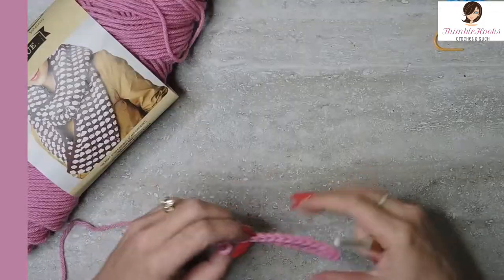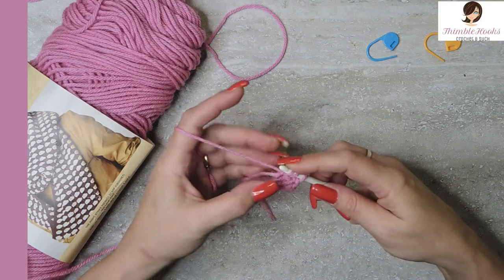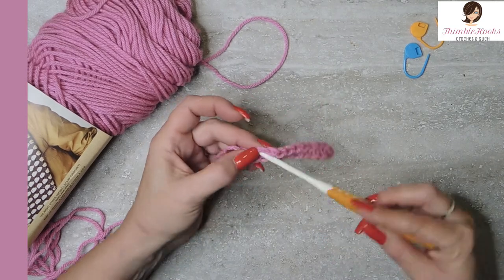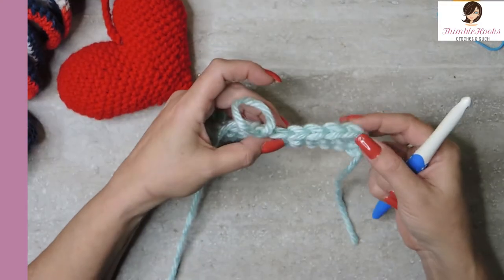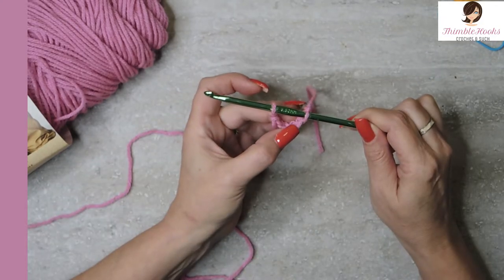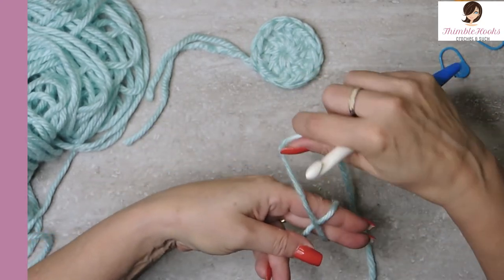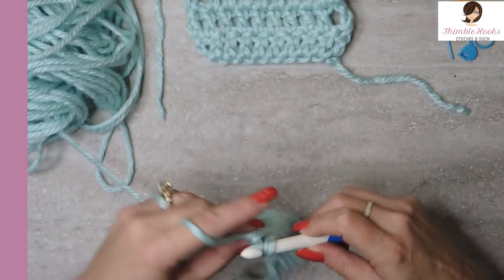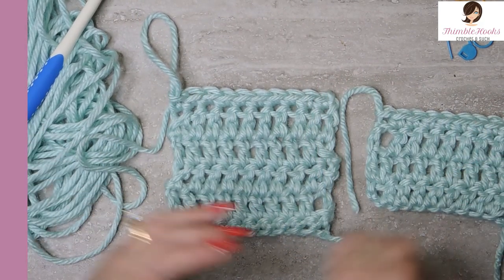6 Crochet Hacks Tips Tricks That You Will Really Use / And You Should!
6 Crochet Hacks Tips Tricks That You Will Really Use / And You Should!
Today I show you my favorite, and most useful, crochet tips.  While there are lots of hacks out there, these 6 are the best tricks I can give you whether you are a beginner or are experienced.  These 6 really have helped me save a ton of time over the years, and just make my projects look better.
For real!
Try them all; you will be glad that you did!